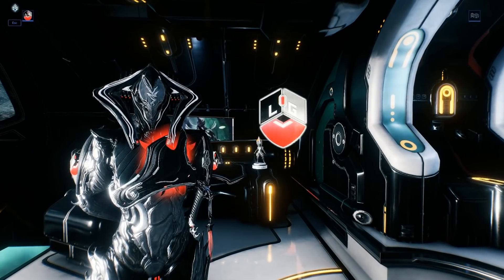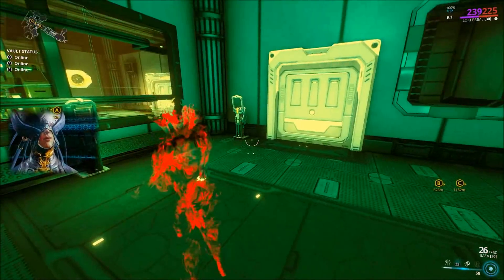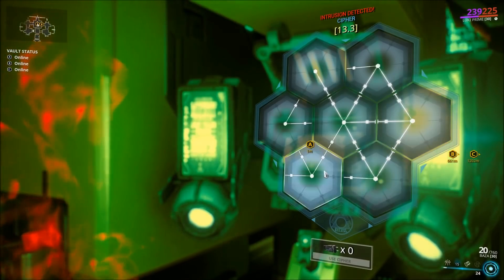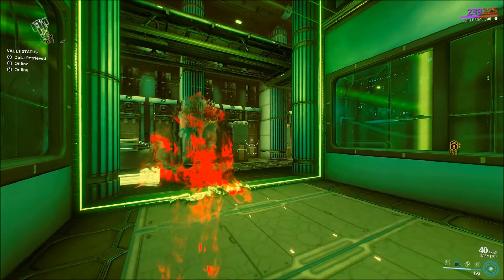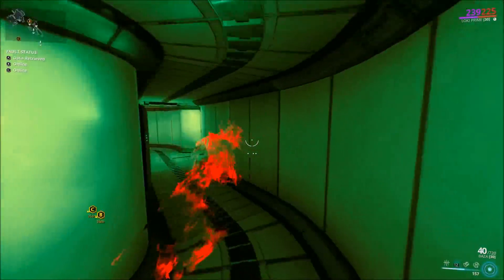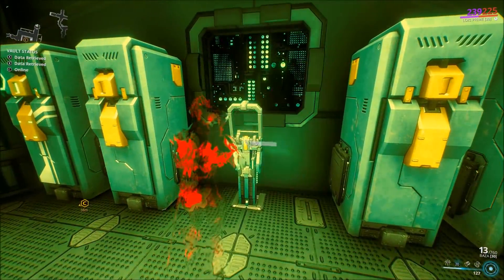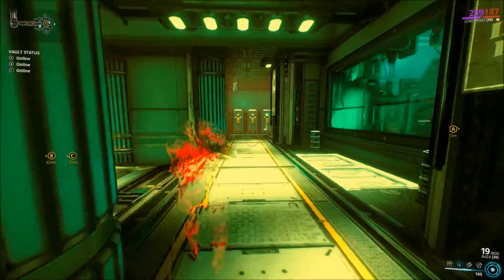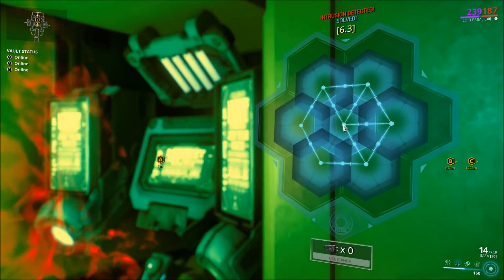Warframe (Guide) - Neptune Spy Mission Laomedeia Fast & Easy (Loki Gameplay)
Laomedeia is one of the spy mission that sometimes pops-up on sortie so let's have a look on how can we complete the vaults fast and easy.
There are a few frames that do better than most. You can go Loki for the speed, Ivara or Limbo if you're having trouble with laser and Octavia is also a great choice.
That said, you don't need a specific frames and the mission can be completed with any Warframe in the game but cloaked frames can make things a bit more simpler.